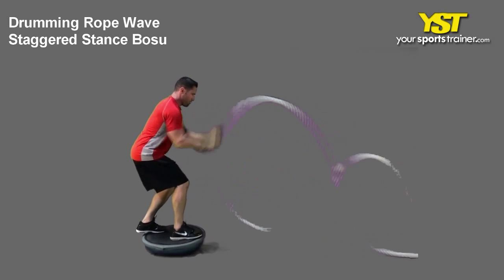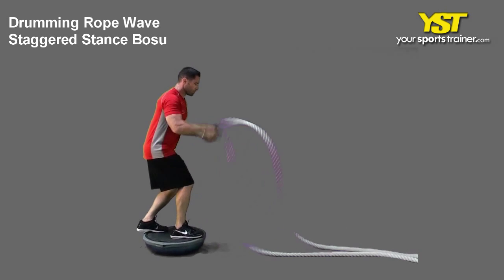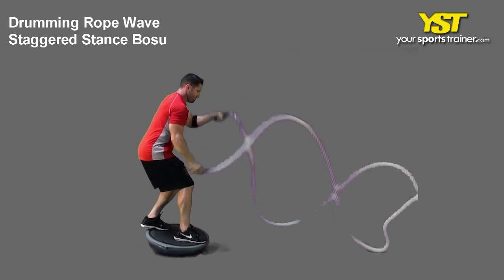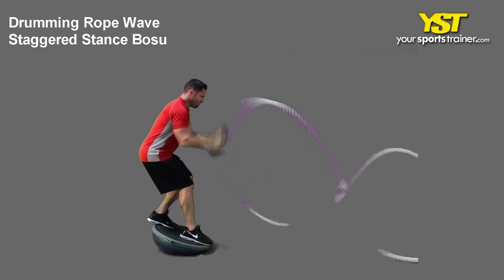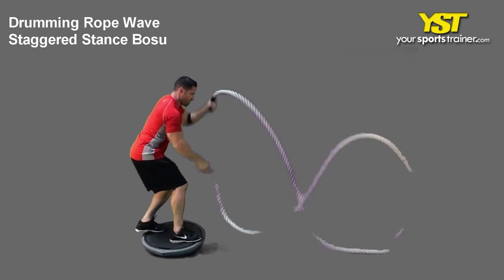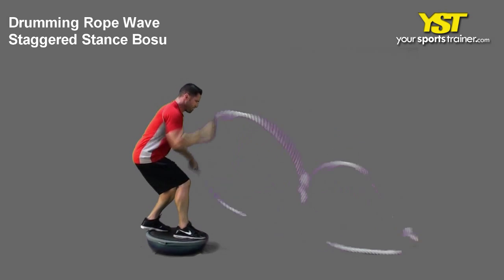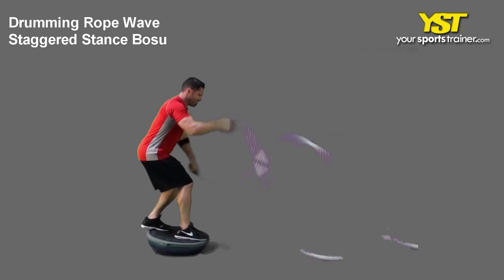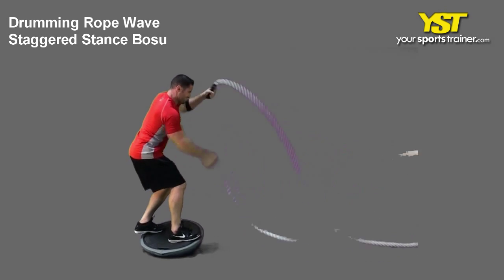Drumming Rope Wave Staggered Stance Bosu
Drumming Rope Wave Staggered Stance Bosu - This video shows ways to carry out this exercise. This strength physical exercise is known as the Drumming Rope Wave Staggered Stance Bosu. This normally needs an intermediate ability level that predominantly performs your biceps, core, and triceps muscle tissues. This mostly focuses on upper physique and dynamic qualities. You may must use Bosu ball, heavy rope training gear. To enhance your athletic and strength efficiency like basketball fitness, baseball fitness, hockey instruction and hockey conditioning, workouts like this could be integrated inside your web strength exercise. The battling rope or heavy rope education is an incredibly successful solutions of interval education to create strength, conditioning, and power although enhancing arm movement speed and grip strength. This will also burn body fat and make lean muscle like no other. Battling rope or heavy rope are becoming a lot more common and seen in additional and more gyms. Online workout plans can get you to leap farther, react quicker and loOK better. The Drumming Rope Wave Staggered Stance Bosu exercise is usually integrated in your online exercise strategy to improve at baseball fitness and dynamic - upper physique targets. The following are guidelines to carry out this workout. Lay a Bosu ball on the floor together with the platform side facing up. Lay two heavy ropes parallel out in front of you. Stand among the two ropes at 1 finish. Grab the finish of each rope and hold them at your side. Carefully stand on the platform in the Bosu ball, legs about shoulder width apart, but a single leg in front of the other (staggered). Stand upright with rope ends grasped at each side. Working with explosive movements, alternately swing arms up and down, as if beating a drum. Rapidly repeat. Prior to starting this workout, watch your back posture, fantastic type and common awareness. They are ideas that are applied to baseball fitness and numerous online exercise objectives. Your biceps, core, triceps muscle tissues will enhance quicker with precise modes. Take into account other gear like speed ladder, sled or straps as a substitute if you will need. For a list of comparable exercises, the YourSportsTrainer.com technique has an in depth database. So no matter if you play or are involved in hockey education, hockey conditioning, baseball fitness or basketball fitness, once you exercise often, the Drumming Rope Wave Staggered Stance Bosu exercise can help you get stronger, develop your all round functionality and really feel improved about yourself. Please comment. If you have any commentary or recommendations that may be related to this exercise, we desire to find out from you. Please go over any subjects about health, fitness, instructional and sports subjects like baseball fitness that are applicable and so on. The Drumming Rope Wave Staggered Stance Bosu and lots of other workout routines, workouts and education plans, is usually found at our web site, YourSportsTrainer.com. Certainly, seek the advice of a healthcare specialist prior to starting physical activity.

Drumming Rope Wave Staggered Stance Bosu exercise - - 1022